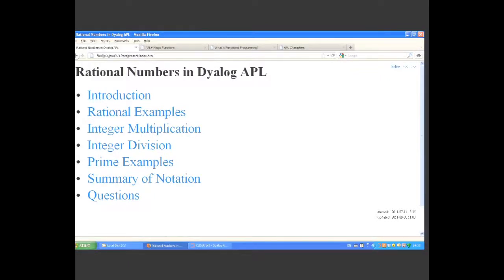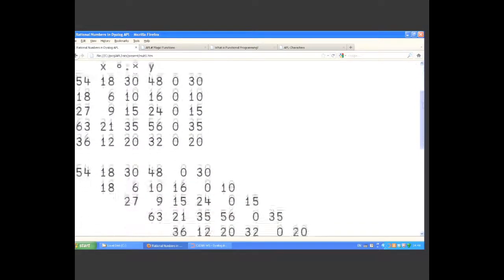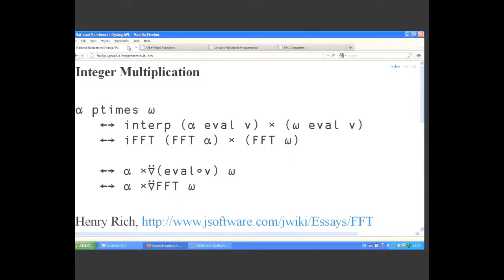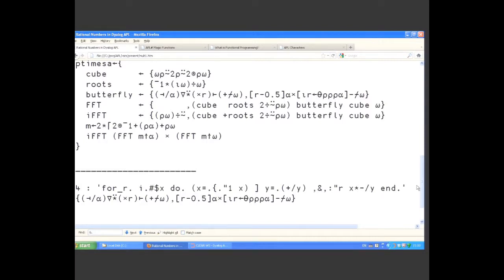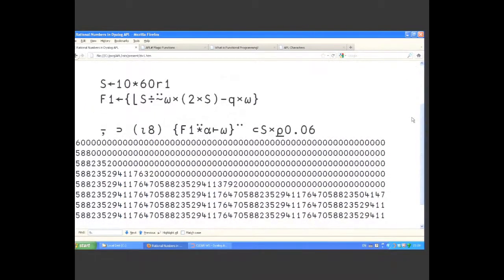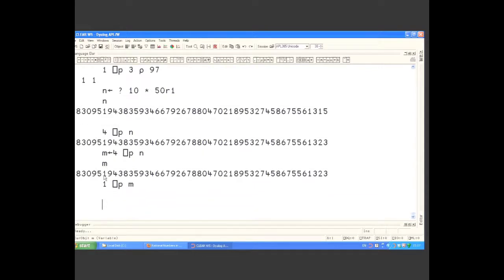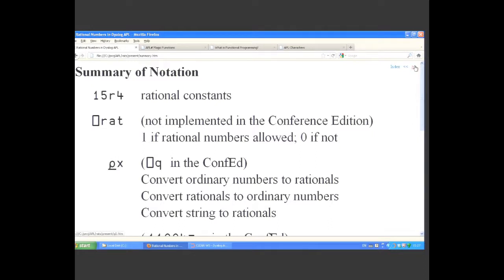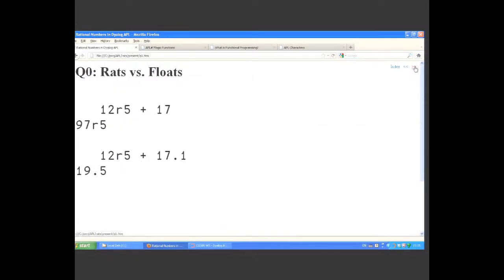Dyalog '11: Rational Numbers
Roger Hui

The Dyalog '11 Conference Edition has an implementation of rational numbers. A rational number is a pair 12345r678 (numerator, denominator) of integers with an arbitrary number of digits. Rational functions applied to rational arguments produce rational results; other cases work as before. Further, a new function is provided to work with prime numbers.

GET STARTED